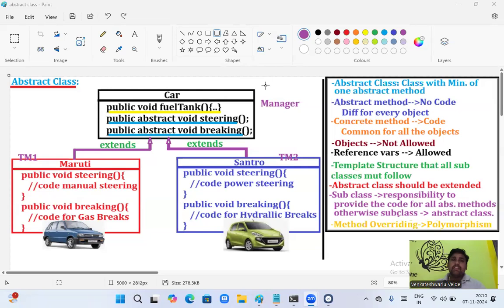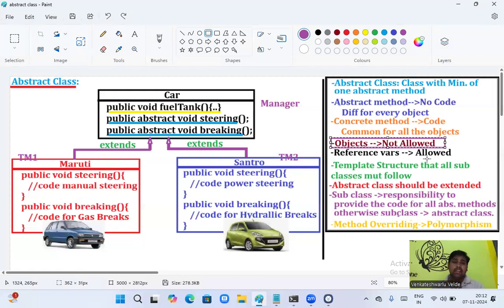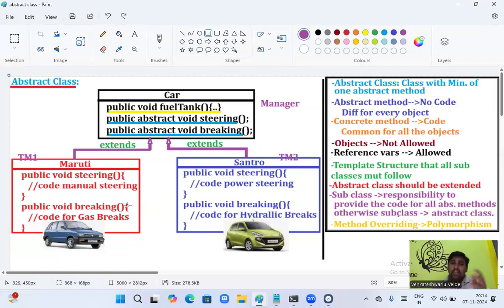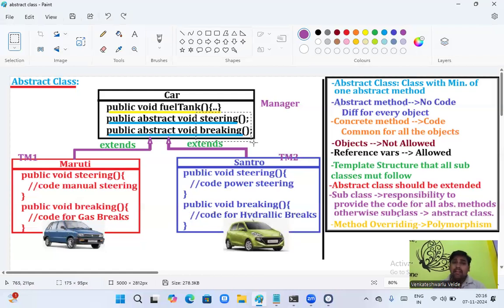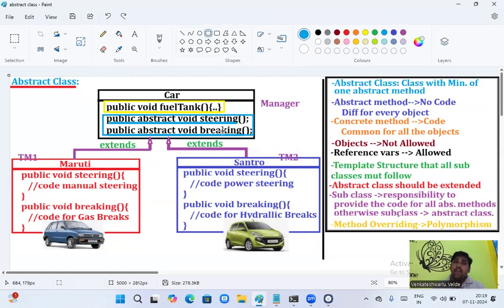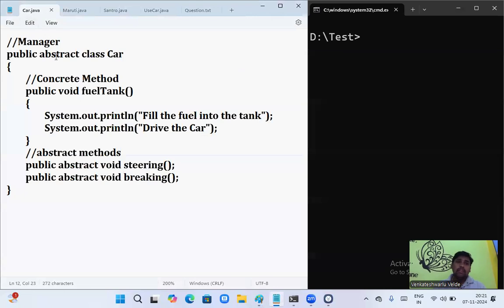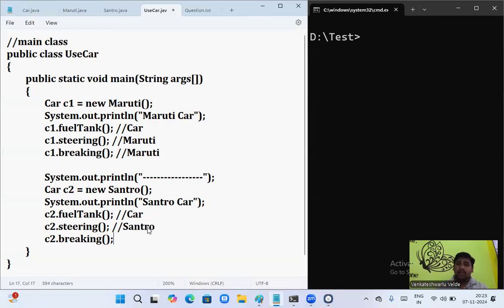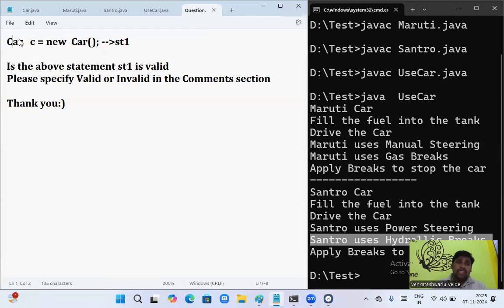java | Abstract Class | Telugu | Dr.Venkat | Polymorphism | Method Overriding | Interfaces | Python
Abstract Class:

Use of Abstract Methods and Concrete Methods

-A class with minimum of one Abstract method (Method with no code).
-Objects cannot be created to an abstract class.
-Reference variables can be created

-Abstract classes can be extended.
-Abstract class provides an template for sub classes which can some common features to sub classes.
-Sub class has a responsibility to implement the abstract methods.

-When all the objects requirement is same we need to go for concrete methods(Methods with code) in an abstract class.
-When every object requirement is different we need to go for abstract methods.

Car.java
//Manager
public abstract class Car
 //Concrete Method
 public void fuelTank()
  System.out.println("Fill the fuel into the tank");
  System.out.println("Drive the Car");
 //abstract methods
 public abstract void steering();
 public abstract void breaking();

//Team member1
public class Maruti extends Car
 //Overriding the methods
 public void steering()
  System.out.println("Maruti uses Manual Steering");
 public void breaking()
  System.out.println("Maruti uses Gas Breaks");
  System.out.println("Apply Breaks to stop the car");

//Team member2
public class Santro extends Car
 //Overriding the methods
 public void steering()

//main class
public class UseCar
 public static void main(String args[])
  Car c1 = new Maruti();
  System.out.println("Maruti Car");
  c1.fuelTank(); //Car
  c1.steering(); //Maruti
  c1.breaking(); //Maruti

System.out.println(" ");
  Car c2 = new Santro();
  System.out.println("Santro Car");
  c2.fuelTank(); //Car
  c2.steering(); //Santro
  c2.breaking(); //Santro